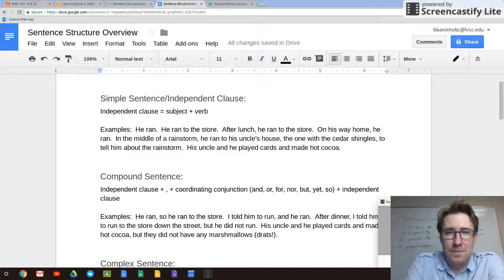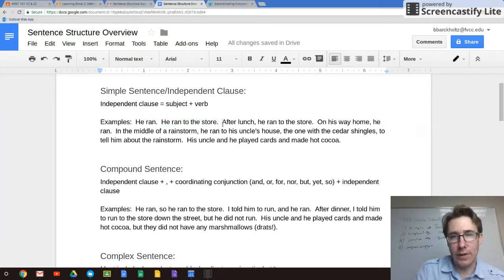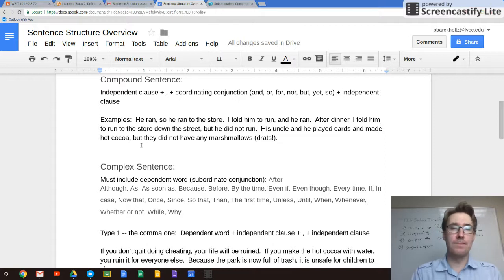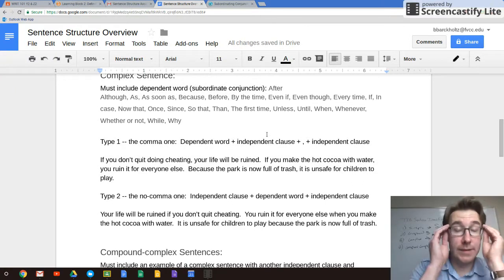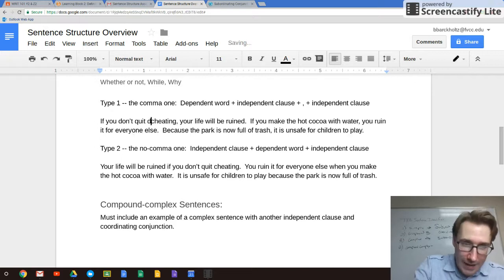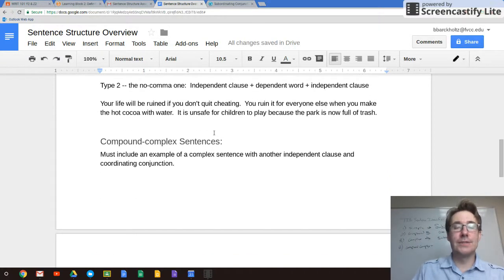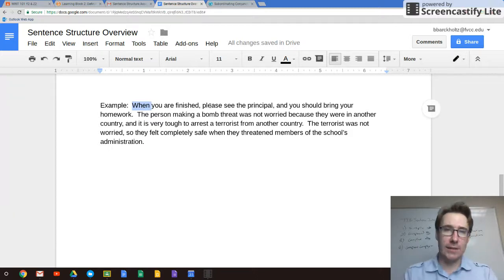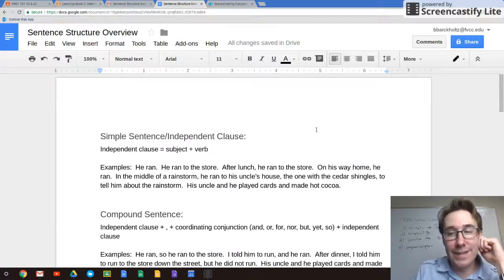WRIT 101 -- Sentence Structure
WRIT 101 Online + Sentence Structure